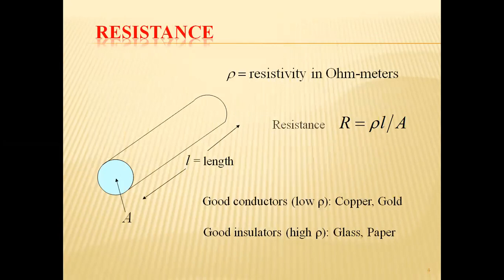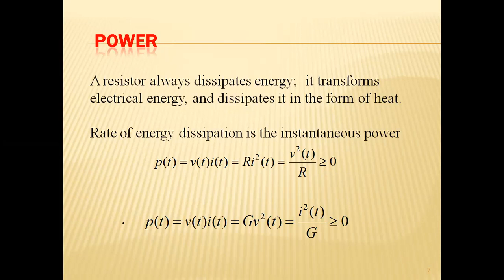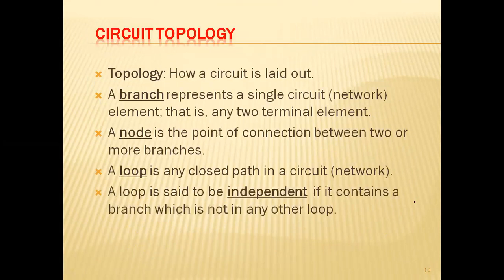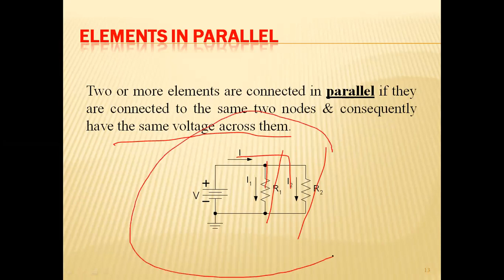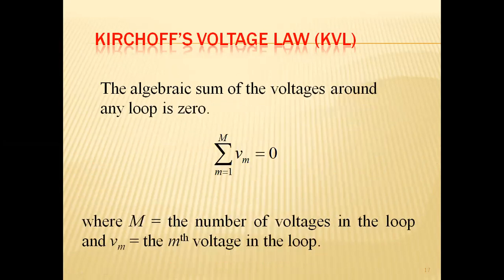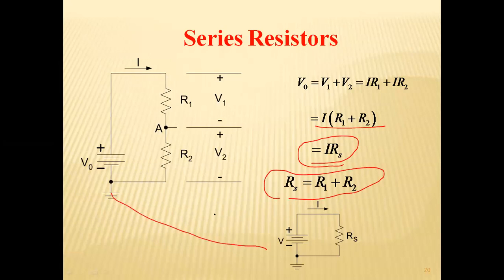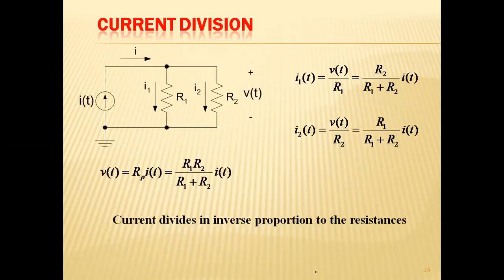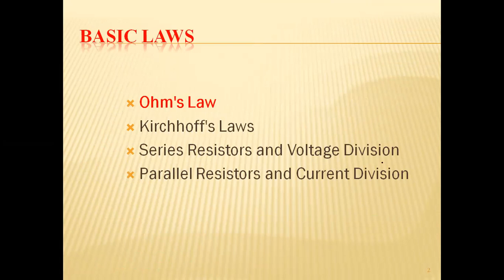Basic Electrical Engineering Conceptual Lecture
Video Lecture of Basic Electrical Engineering